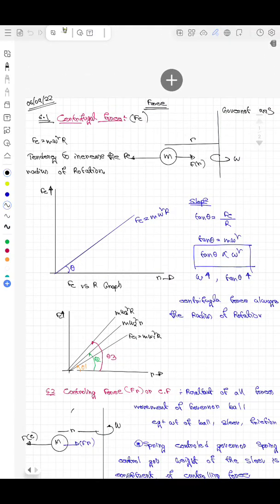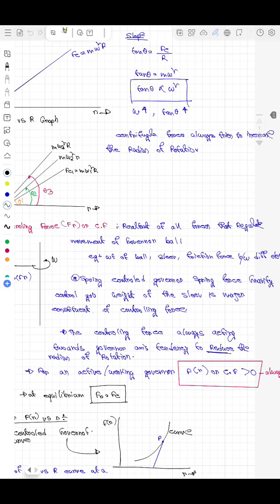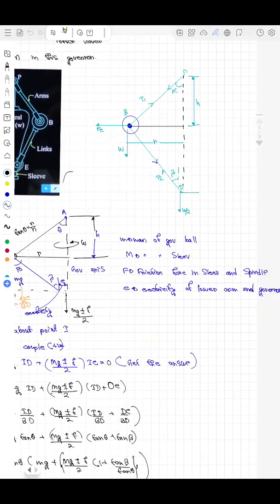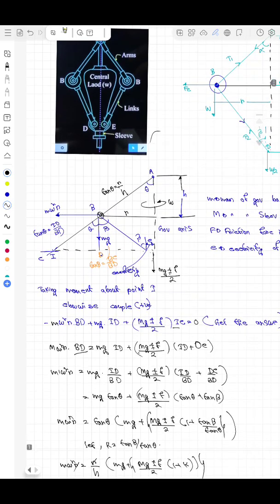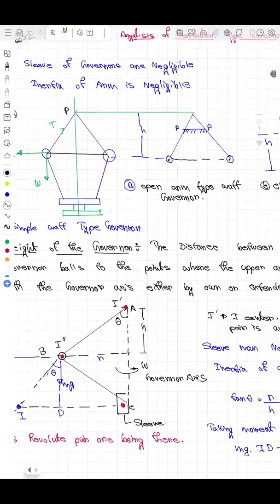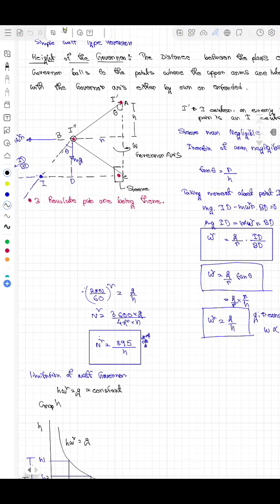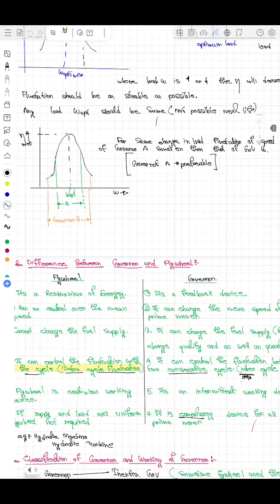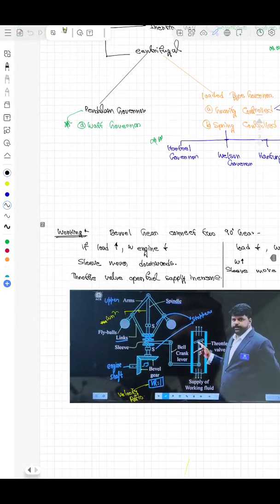6 September 2022